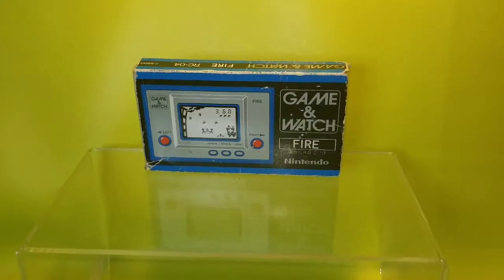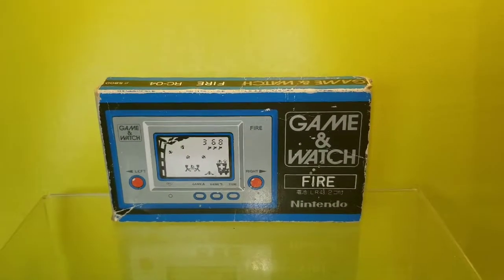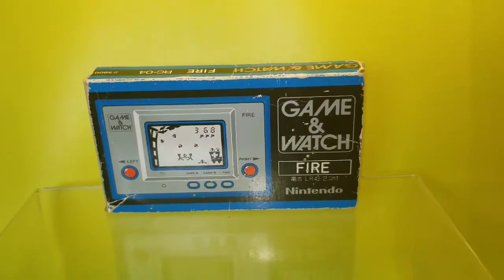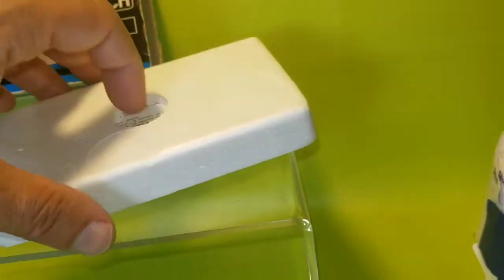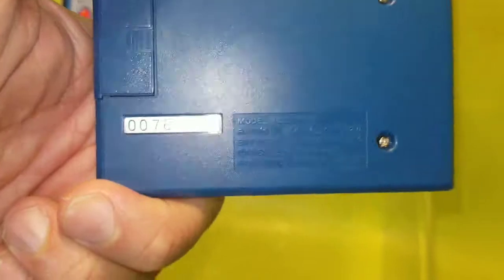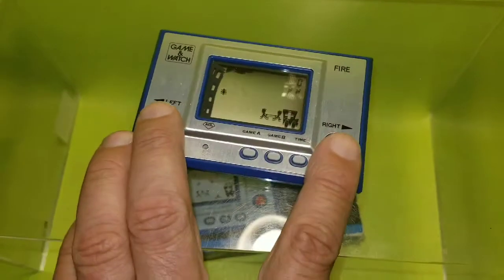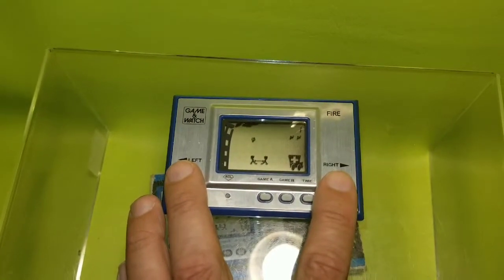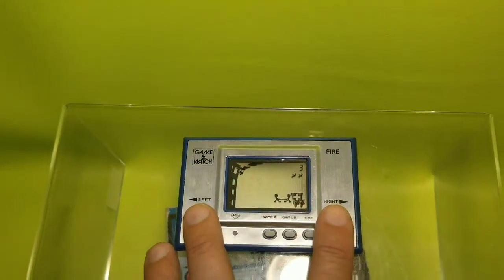Vintage Nintendo Game & Watch Fire Hand held 1980 Japan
Vintage Nintendo Fire Game & Watch Hand held 1980 Japan